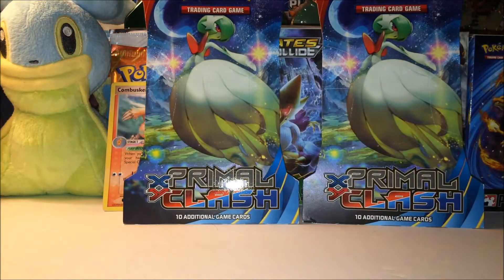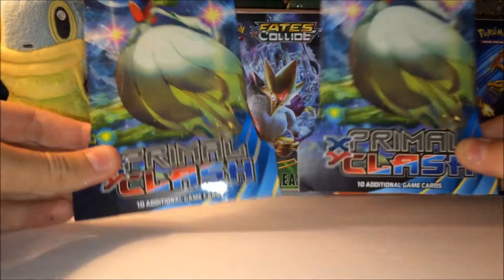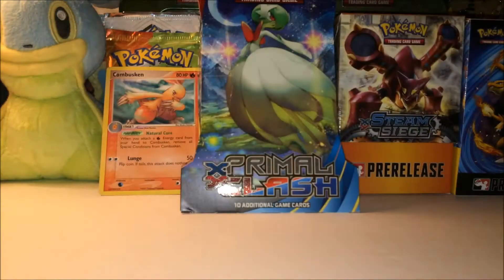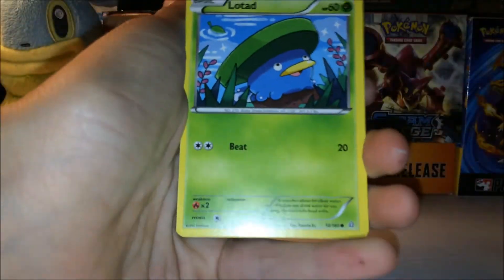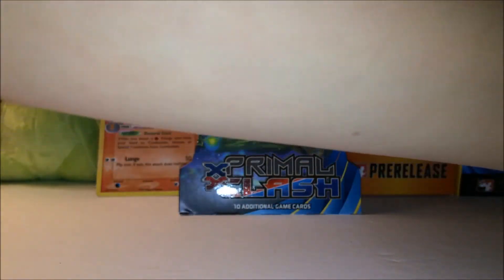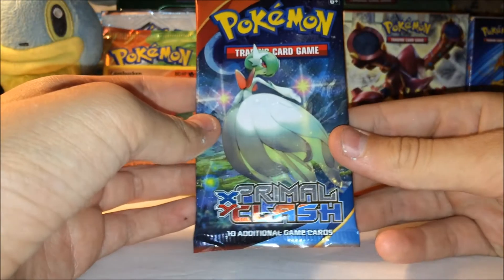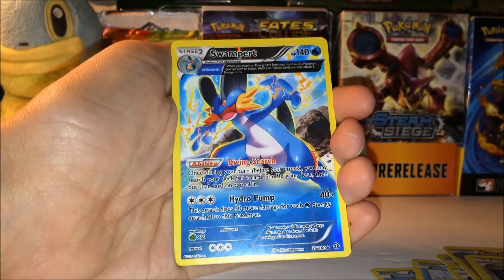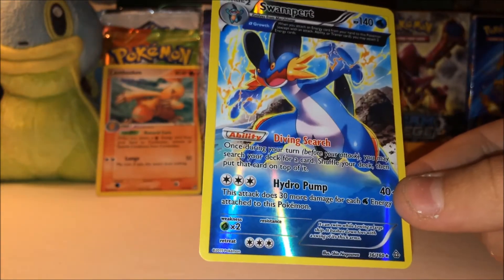Pokemon Cards - Opening 2 Primal Clash Packs!!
Hey everyone! SlimyShellos here back with another video. Today I open up 2 packs of Primal Clash!

ALL DONATORS WILL RECEIVE A SHOUT OUT!